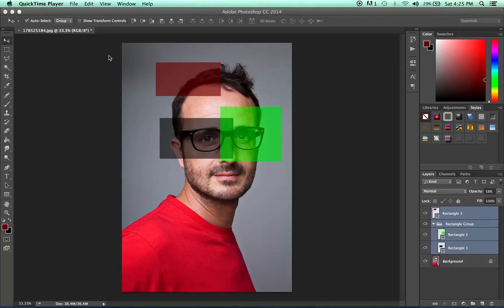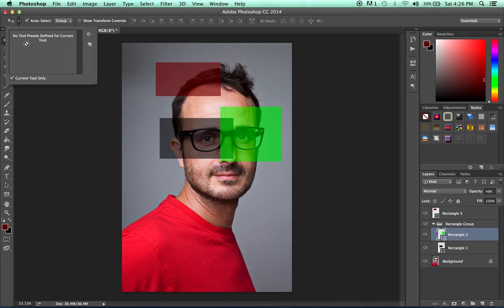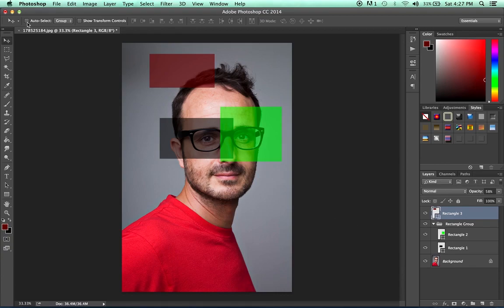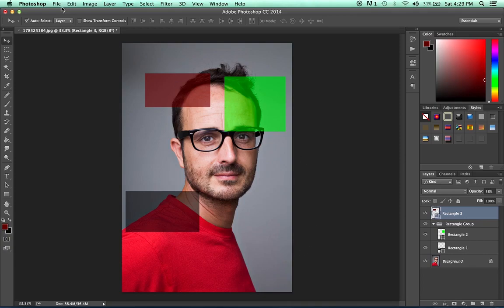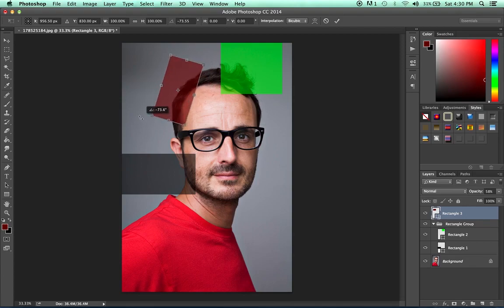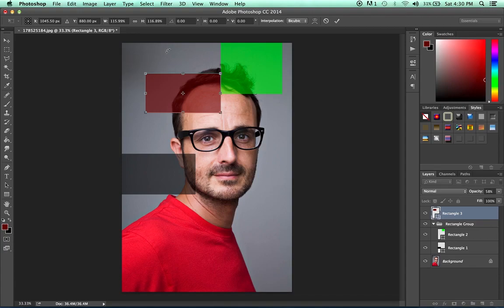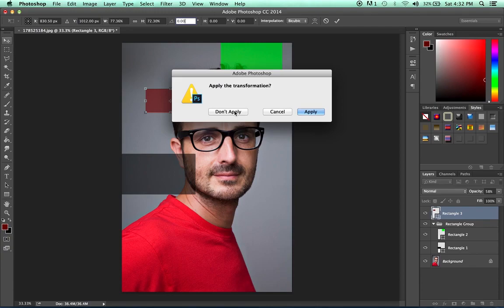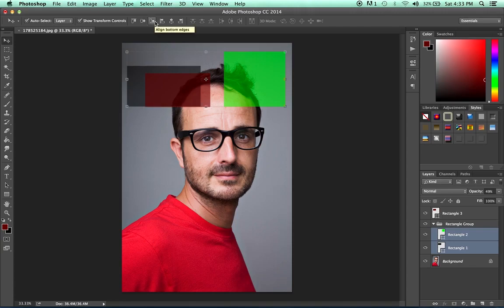001 Move Tool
Move Tool